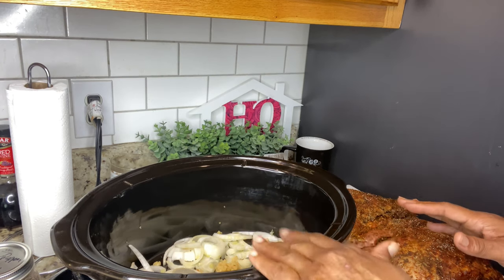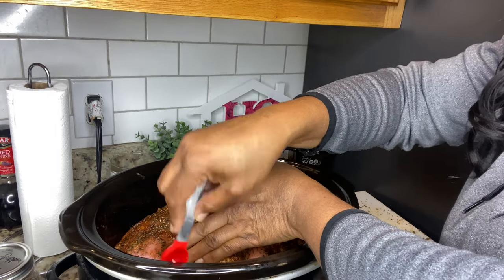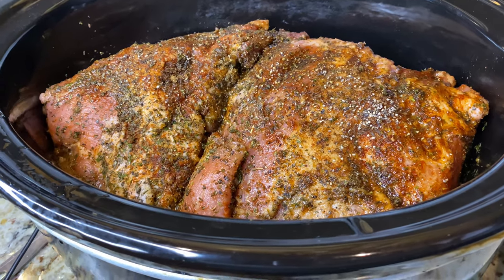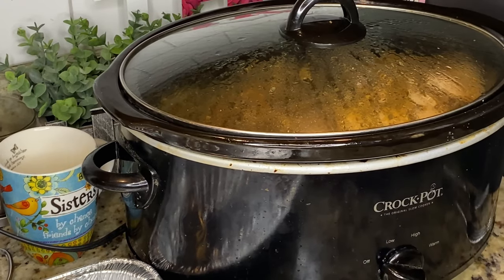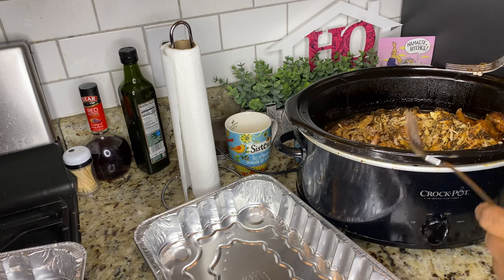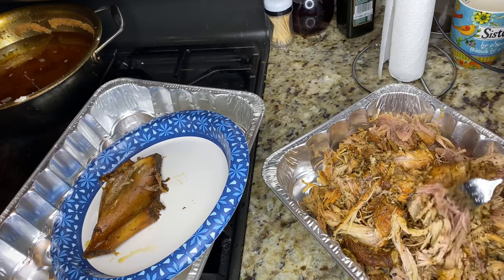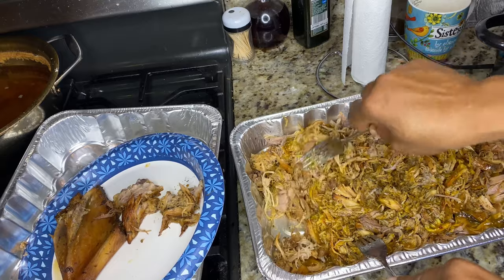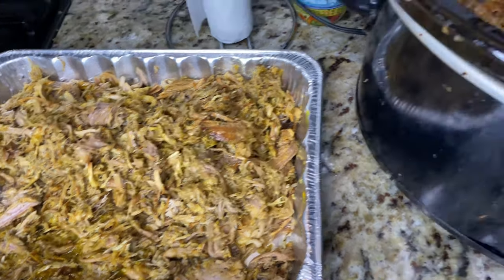Easy Crockpot Pulled Pork Recipe | Prepper Pantry Meal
Easy crockpot Pulled  Pork Recipe

Welcome to the channel please do the following…

Amazon Wish List